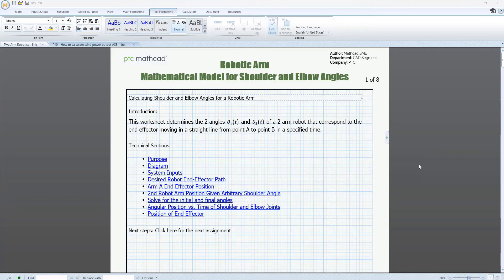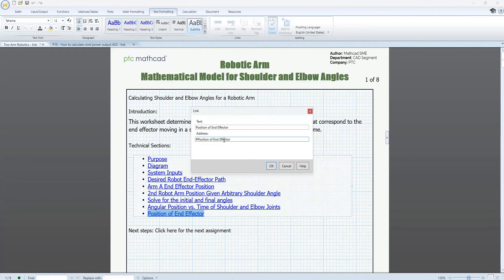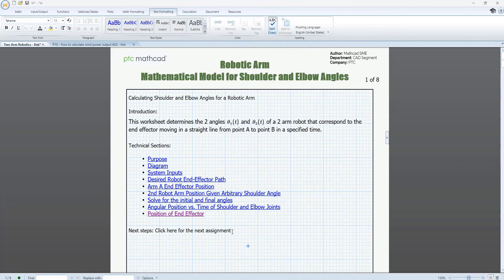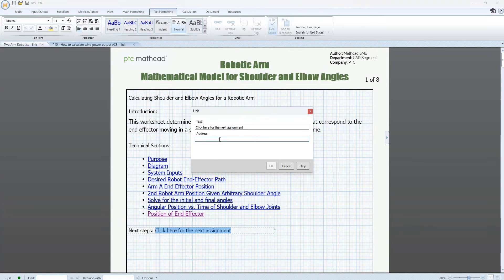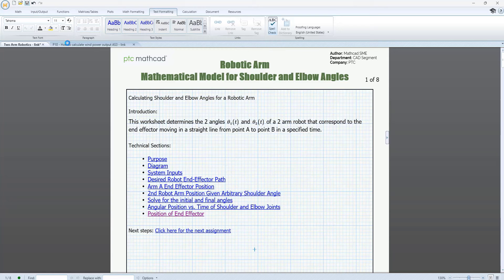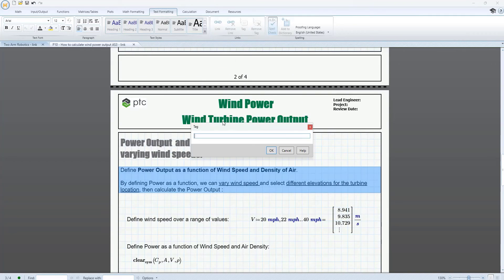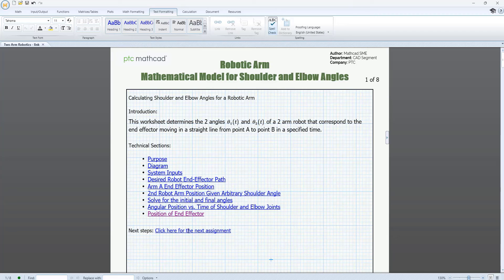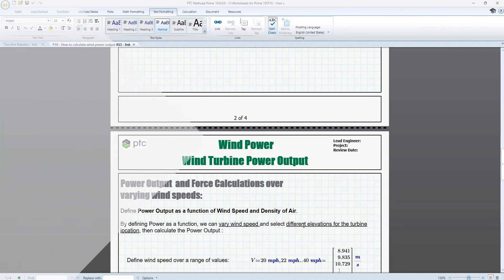Link to Regions in External Worksheets | Mathcad Prime 10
PTC Mathcad Prime 10 enhanced the internal hyperlink feature (first added to Mathcad Prime 9) to now allow you to add a tagged region identifier to the end of a hyperlink when linking to another (external) Mathcad Prime worksheet. This makes it convenient to jump to specific referenced sections in another worksheet.

Try out the latest version of PTC Mathcad Prime for yourself by downloading our trial